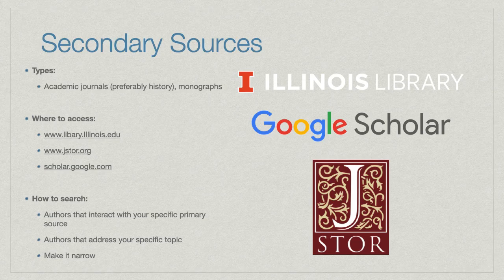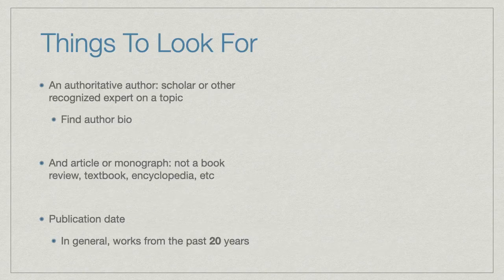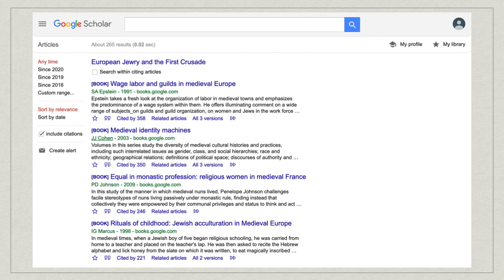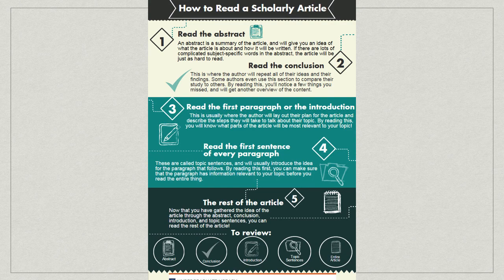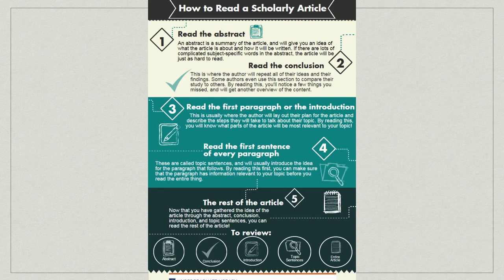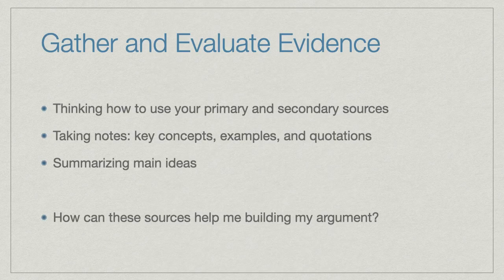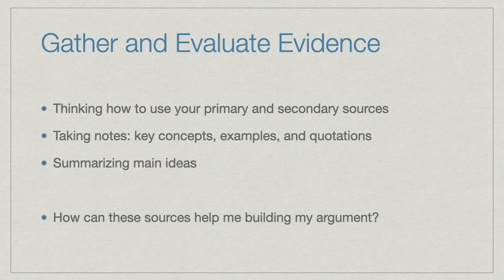HIST140 ACP - Writing Skills - Secondary Sources